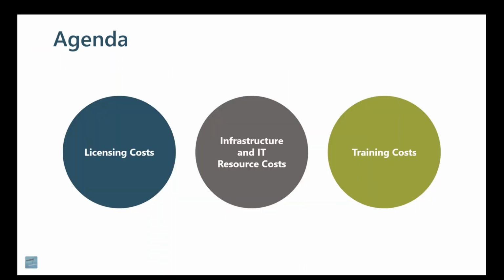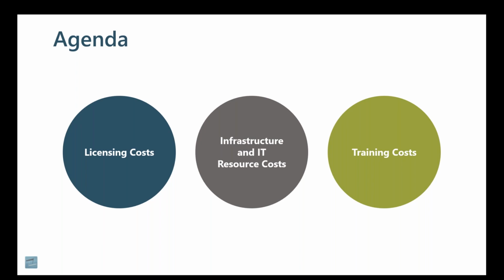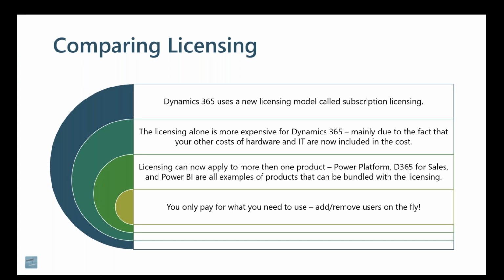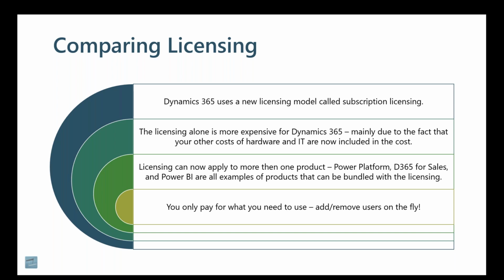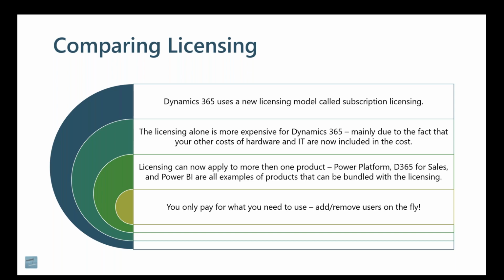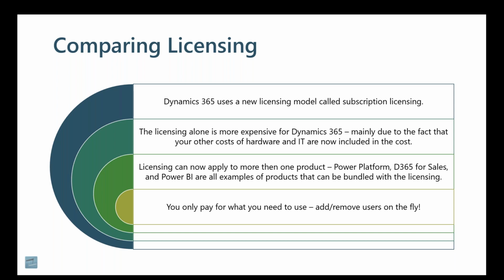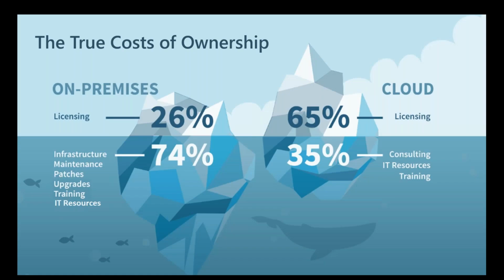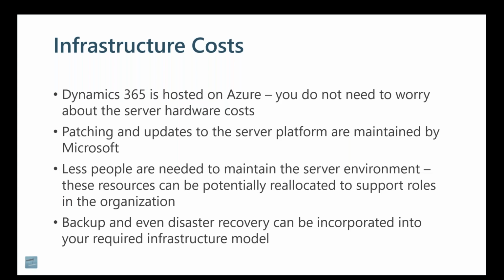Comparing the Cost of Ownership - Dynamics AX vs Dynamics 365 Finance and Supply Chain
There are different advantages in the total cost of ownership between an on-premise software versus cloud hosted. During this webinar, we’ll highlight how the cloud software pricing structure differs from traditional ERP software costs and where you can expect to save and spend money.